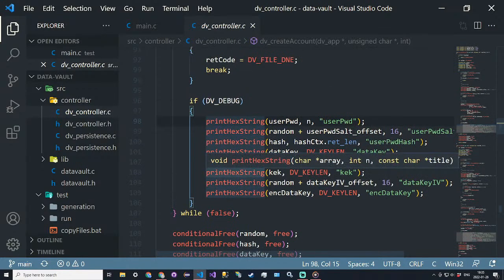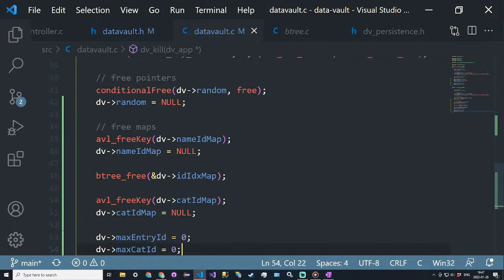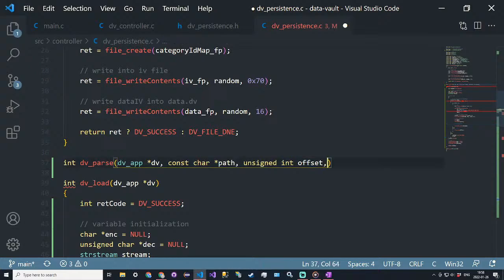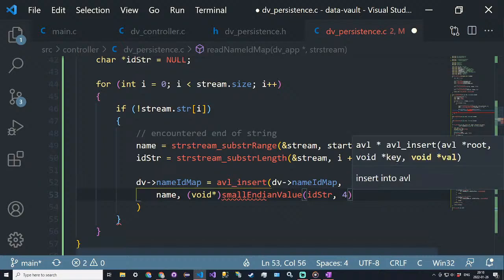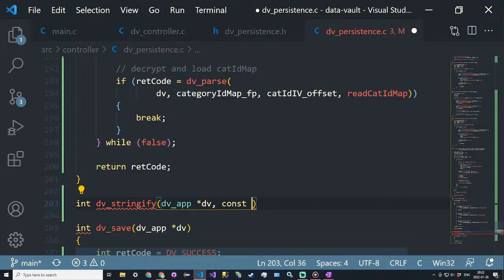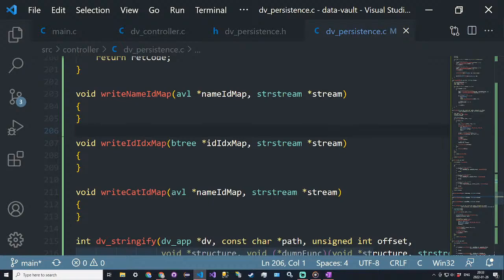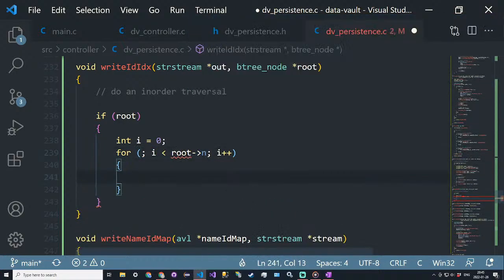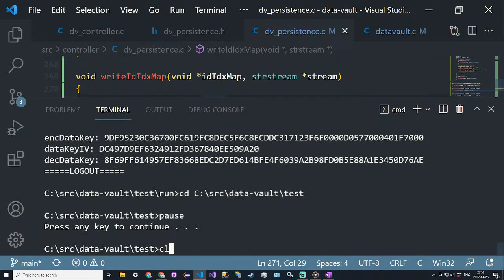Data Vault - 3.2 - Parse/Stringify Maps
In this video, we write the code for the save sequence that takes our data from the map files and load it into our data structures - the B-tree and AVL tree - in our application. Additionally, we do the other way and stringify that data in a structured way so that it can be read again.

I omitted a few crucial lines:
1) In the load() sequence, we have to allocate the maps first before writing to them. This can be done by calling avl_createEmptyRoot and btree_new.
2) We must return DV_SUCCESS from the stringify method, as it will break from the save sequence if it does not receive a 0.
Check the GitHub for an updated dv_persistence.c file.

*** Apologies for the loud music in the beginning, it is fixed early on